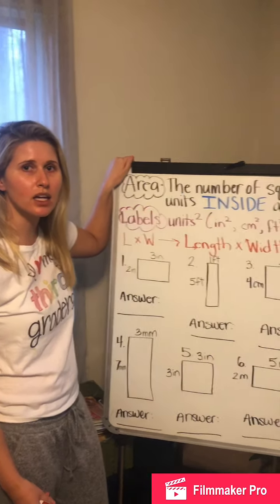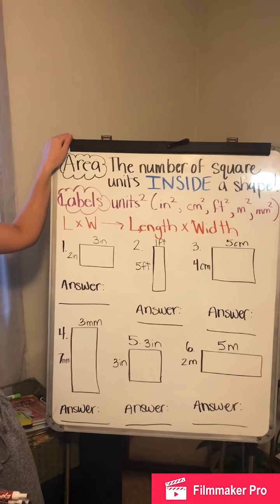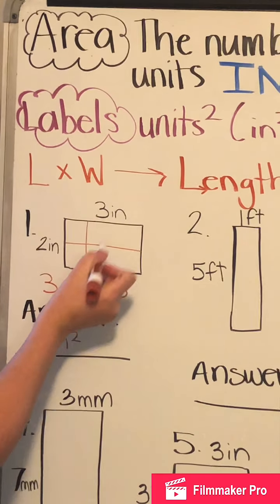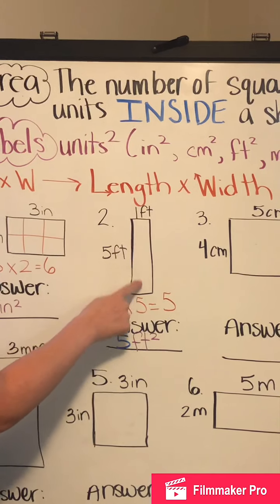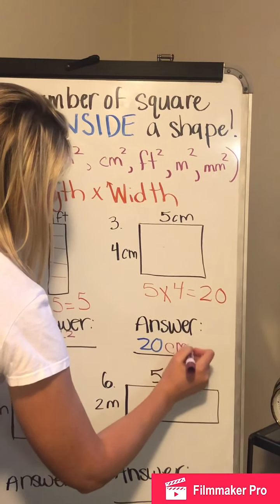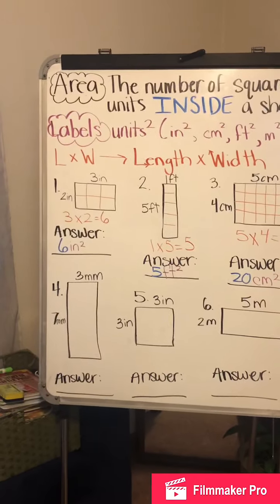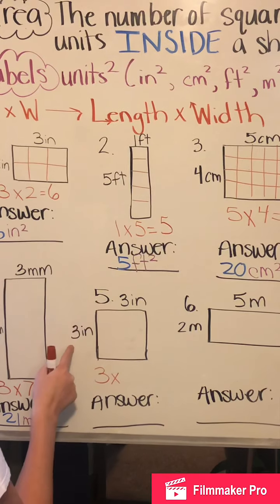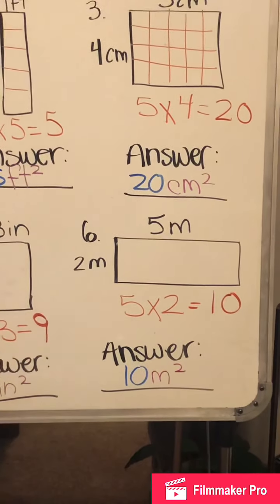Introduction to Area Part 2